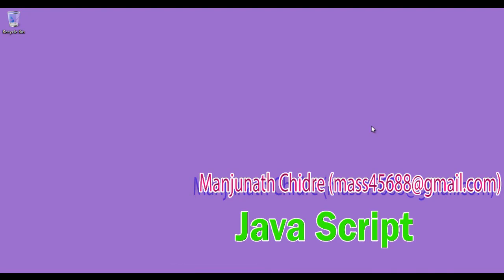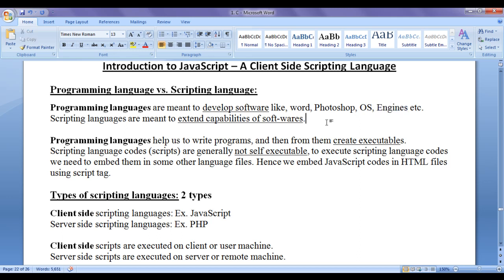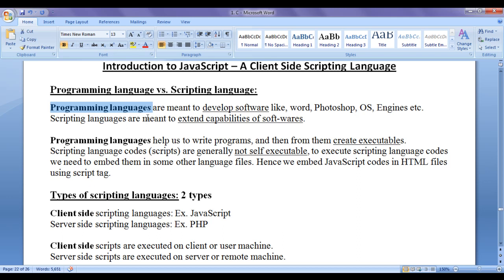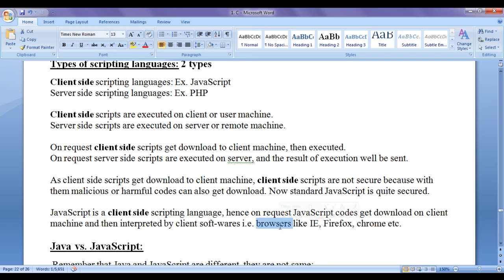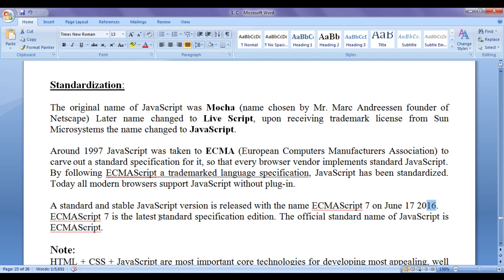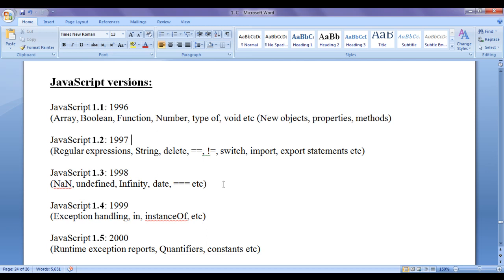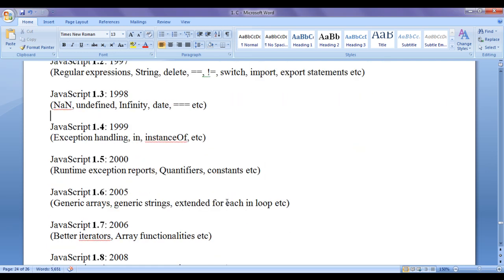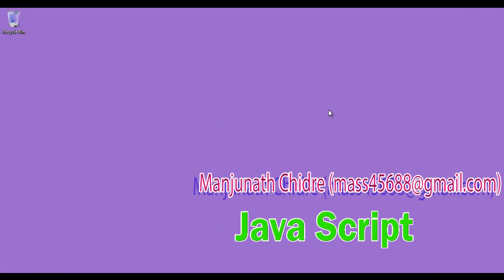History of JavaScript Language - Computer Programming Fundamentals 19 🚀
► Uncover the fascinating history of JavaScript in this engaging video. From its creation by Brendan Eich at Netscape in 1995 to its evolution into a cornerstone of web development, learn how JavaScript has shaped the modern internet.